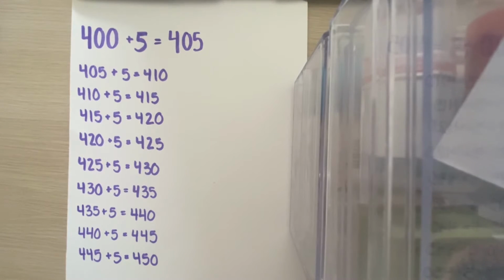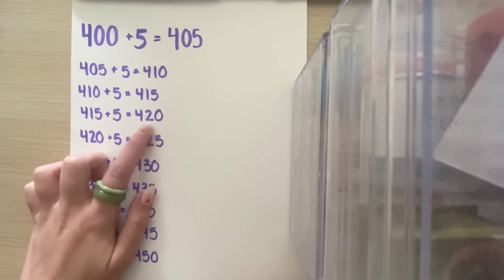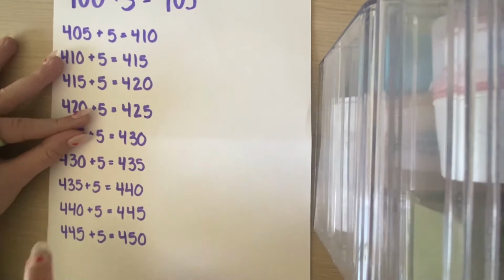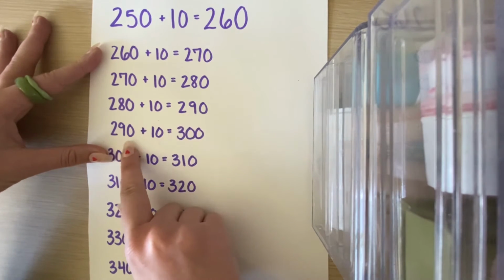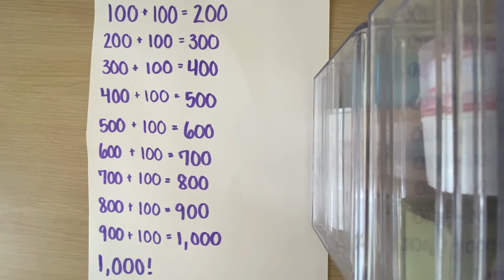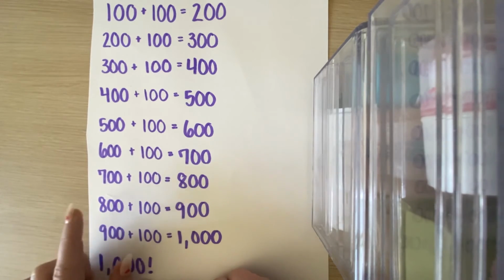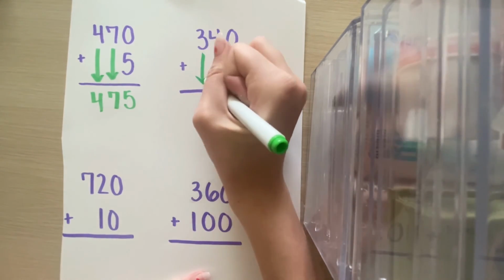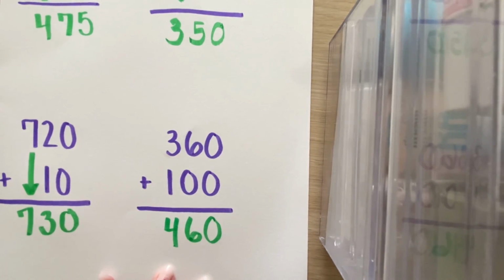2nd Grade Understanding Place Value | Arizona Academic Standard 2.NBT.A.2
Let's learn about place value! Join one of our tutors today to learn how to determine place value for whole numbers.